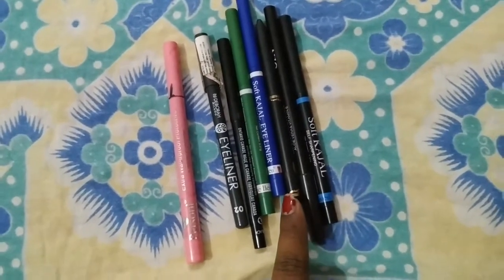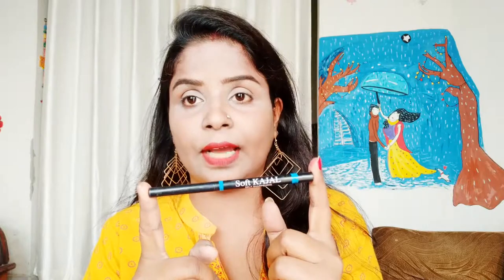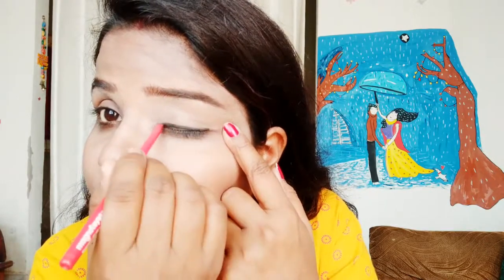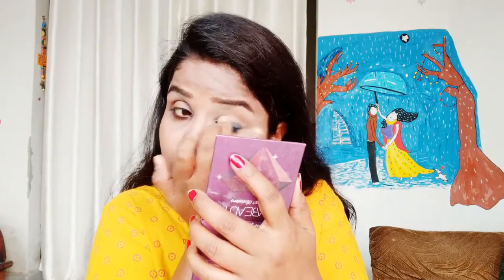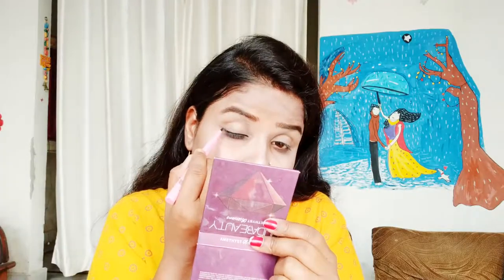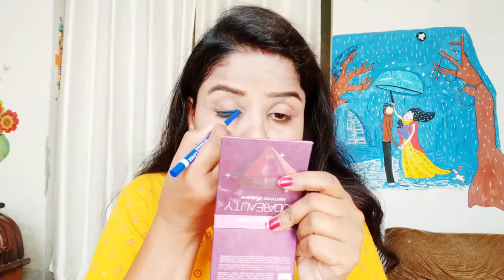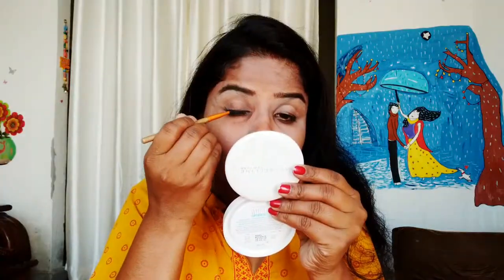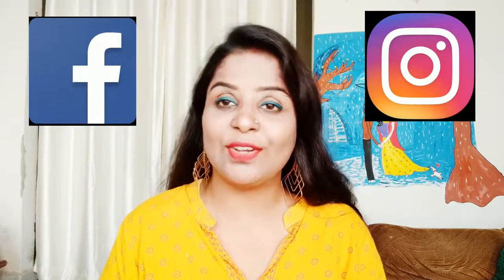My eyeliner collection and Swatches, Eyeliner haul.मेरे चैनल पर पहली बार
Music flower gel eyeliner review

For Busines related queries pls contact